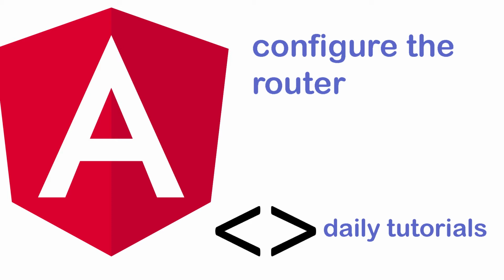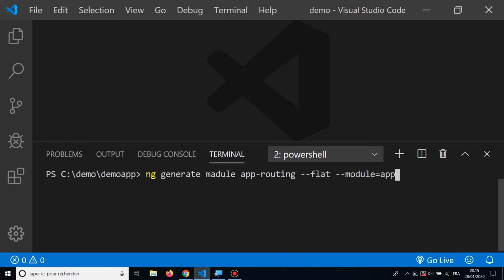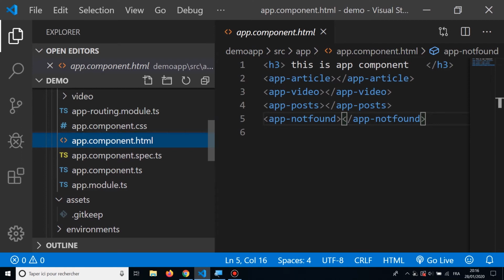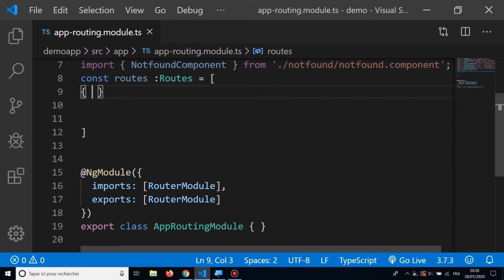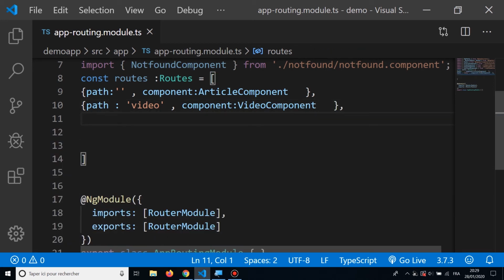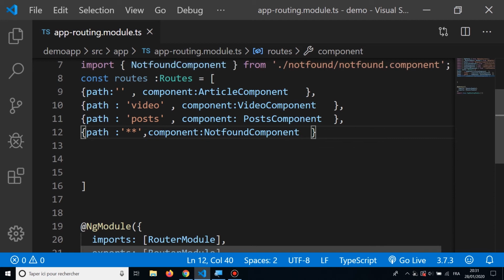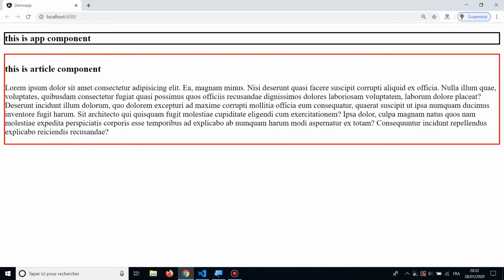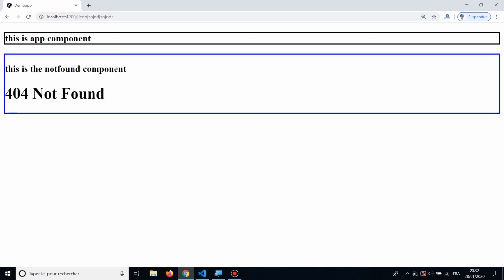Angular 9 tutorial - configure the router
The Angular Router enables navigation from one view to the next as users perform application tasks.